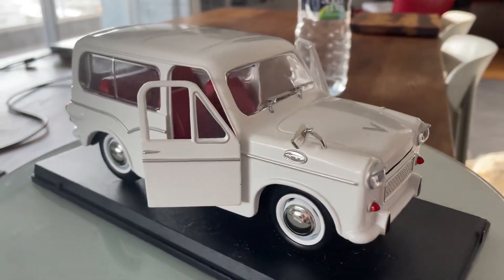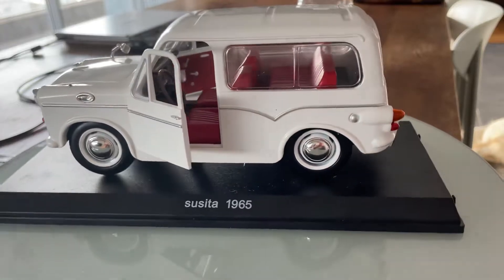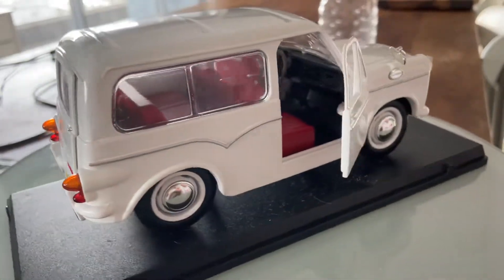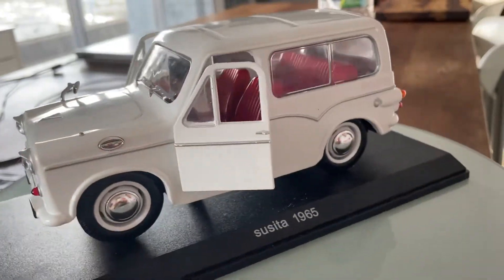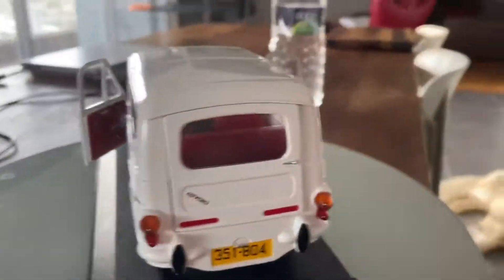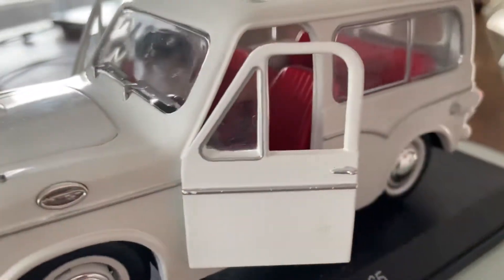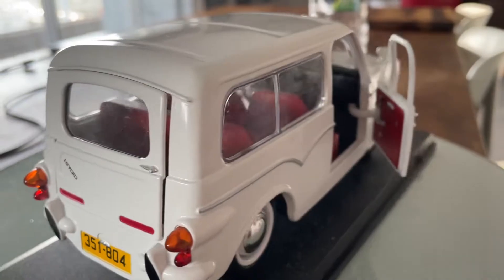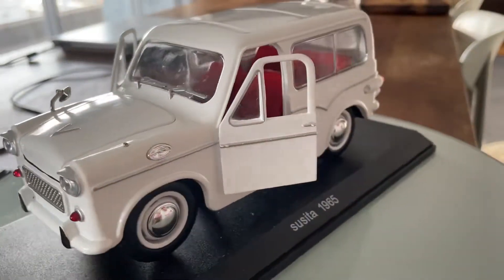1965 Susita Israeli car 1/18 review